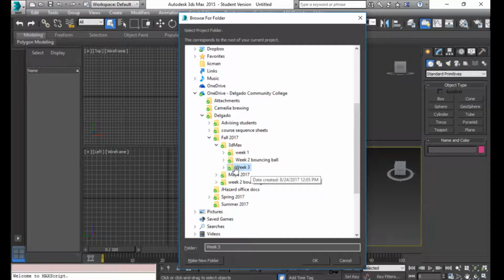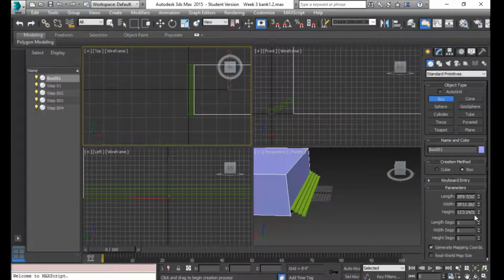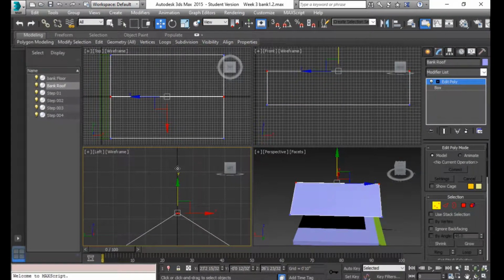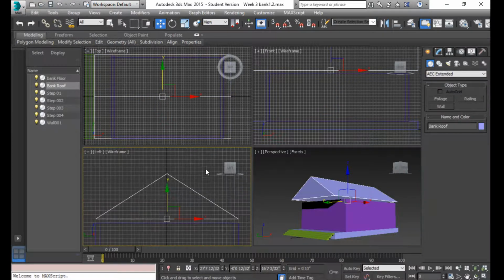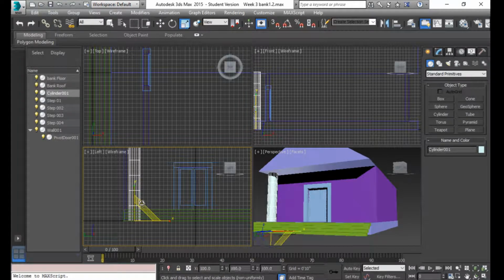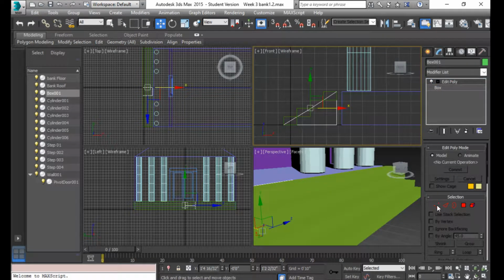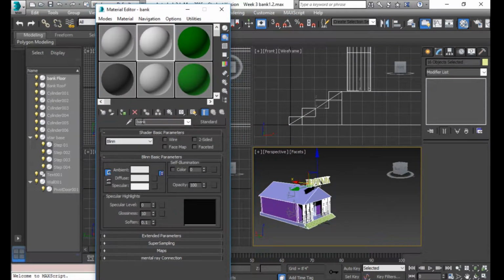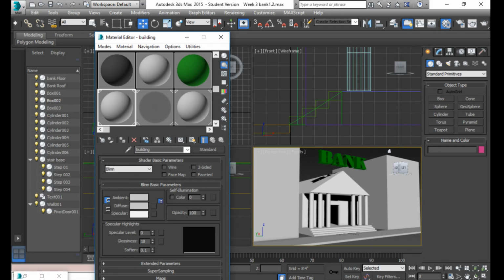3D Max week 3 - Make a bank - learning 3D max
We use the lessons of the last 2 weeks to create a bank and upload a jog of the model to the web site for grading.
If you are not enrolled in this class, please just follow along.

Thank you for your support:
Aragon 0x30dE9ba2125b34c21eec690D2445AdC64Cb05322
Augur 0x30dE9ba2125b34c21eec690D2445AdC64Cb05322
Bitcoin 1MZsiPn69pAzSjGCLBo63qDKBK136uHasw
Dash XsQNtTjrgjaXQtCtzbxoTKLbuFQk4iN7cH
Decred DsfRBFGodpoKVDmGrQffzR1NjrEe3wnU8Dx
EOS 0x30dE9ba2125b34c21eec690D2445AdC64Cb05322
Ethereum 0x30dE9ba2125b34c21eec690D2445AdC64Cb05322
Golem 0x30dE9ba2125b34c21eec690D2445AdC64Cb05322
Litecoin LPbuv8UpmngvQDvFKJgNfqCr3W1EDQiRub
Omisego 0x30dE9ba2125b34c21eec690D2445AdC64Cb05322